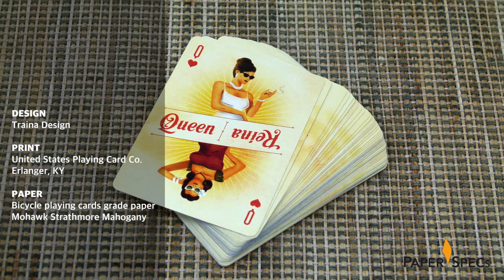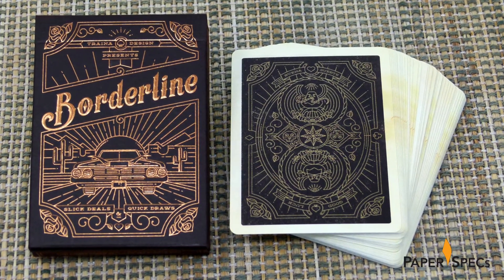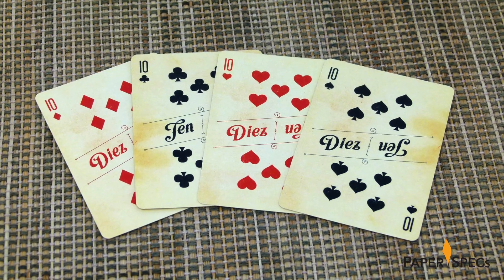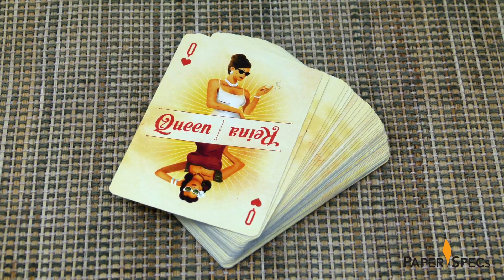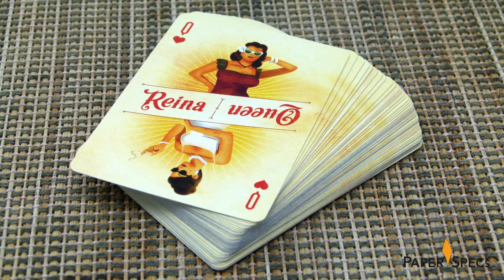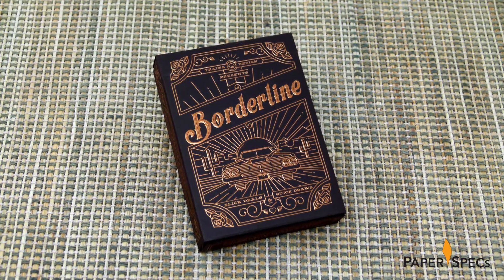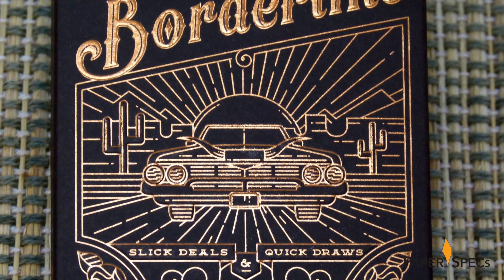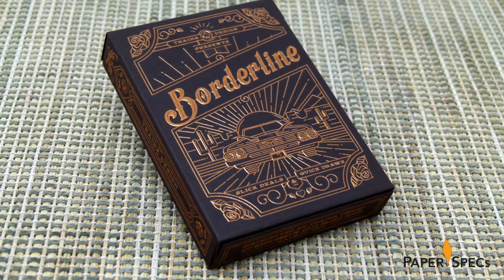PaperSpecs.com | Paper Inspiration #374: Borderline Playing Cards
If you’re a lover of beautiful, imaginative print design, chances are you’ve noticed that the humble playing card has been enjoying something of a renaissance in recent years. Often, though, that beauty and imagination are reserved strictly for the tuck box alone, with the cards inside usually resembling the same ones you grew up with. Not so the “Borderline” deck, a labor of love lovingly crafted inside and out by San Diego’s Traina Design to celebrate “the colorful culture and characters along the frontera in our backyard.” Don’t get me wrong – this deck has one gorgeous box, which we will get to shortly. First, though, let’s take a look at those cards.

Financed off the back of a successful $15,000-plus Kickstarter campaign launched, appropriately enough, on Cinco de Mayo, the cards have a character all their own. Offset printed on Bicycle playing-card grade paper by the United States Playing Card Co., each of the 56 pieces features that card’s name in both Spanish and English on the front, and a uniform-yet-distinctive design on the back.

Yet it is with its 26 face cards that this pack truly sets itself apart from the rest. In keeping with the dual-culture theme of the deck, each features two main interpretations of the King, Queen and Jack – one reflecting California, one Mexico – with subtle variations for each of the four suits (hearts, clubs, spades and diamonds).

The King, for instance, depicts an American sheriff and a Mexican federale, emblazoned with the words “King/Rey.” The Jack’s masked Mexican luchador wrestler is mirrored by a Californian biker, complete with leather jacket boasting an appropriate motorcycle club name (e.g., Los Corazones [“hearts”] for the Jack of Hearts). An unusual, printed yellowish tinge to all the cards suggests they’ve been hanging around a saloon on either side of the border just waiting for the right people to come along and enjoy a friendly hand of poker or conquian.

As is often the case with today’s decks, it is with the tuck box that Traina Design has truly pulled out all the stops.

The whole package glimmers with beautiful copper foil, the front being particularly stunning. The delicate line work and embossing on display here really sells the illusion of a bull-horned car heading straight for you, while the distinctive slant of the “Borderlines” title ties in nicely with the way card names are presented within. (If you wouldn’t mind a full-size art print of this cover on your wall, join the club.) Foiled skulls, roses and six-shooters all offer compelling accents to the rich Mahogany hue and soft cotton feel of the Mohawk Strathmore stock.

Foil has become such a powerful tool for designers today, particularly with the benefits that digital foil brings, including variable-data capabilities, as well as the ability to accommodate short print runs. Wish you knew more about digital foil, hot foil stamping, cold foil transfer and foil substrates? Then download our free Foil Cheat Sheet right now

In it you’ll find everything you need to know – from color options to pros and cons – all in one place!